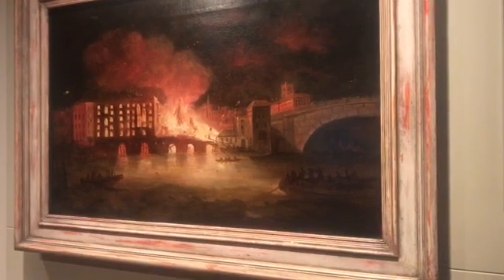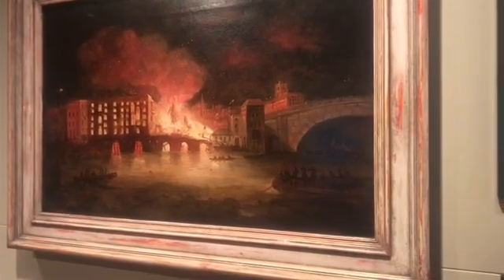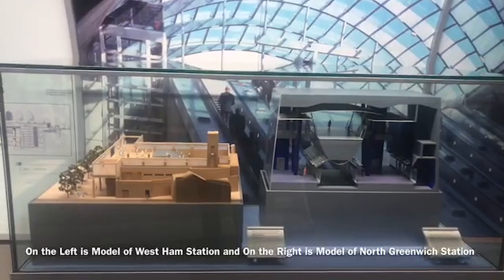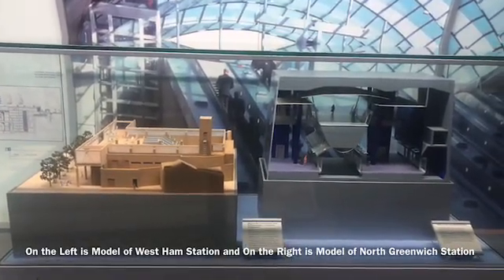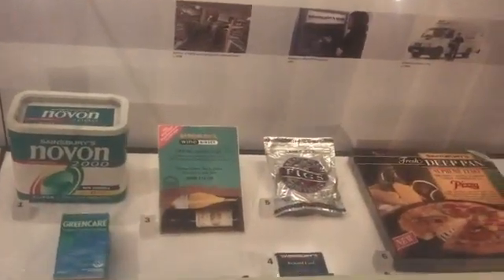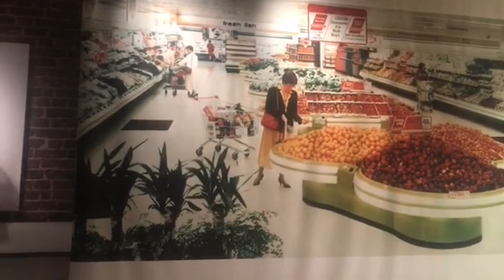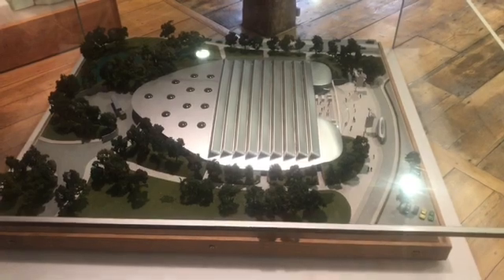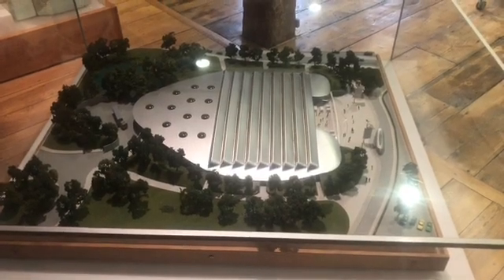Taking Elizabeth Line to Museum of London Docklands #2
Elizabeth Line - Class 345 Aventra - Our Train
British Airways CityFlyer - Embraer E190 - Take-off at London City Airport and Heading for Berlin

Museum of London Docklands
Costa - Canary Wharf Shopping Centre - Cabot Square - Cabot Place
Waitrose - Canary Wharf Shopping Centre - Canada Square - Canada Place